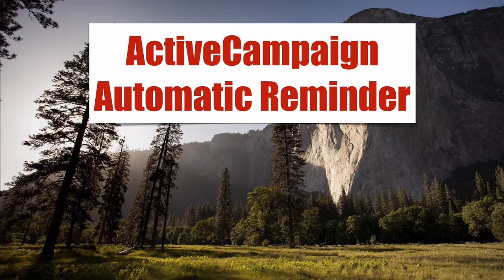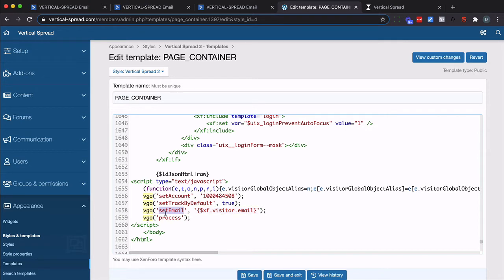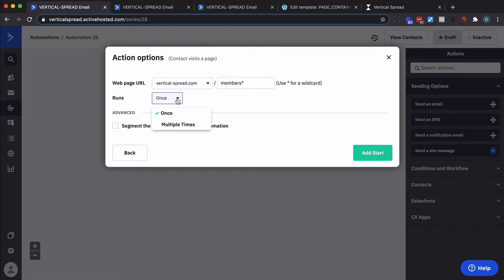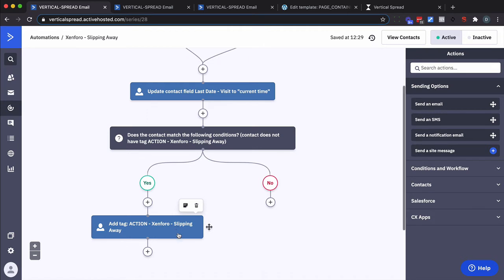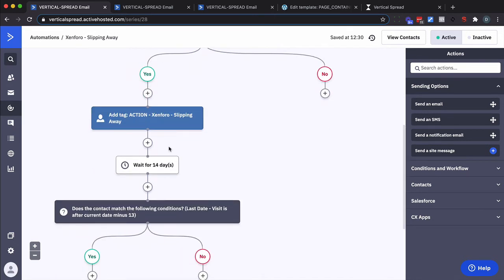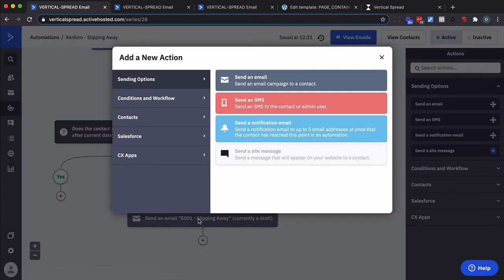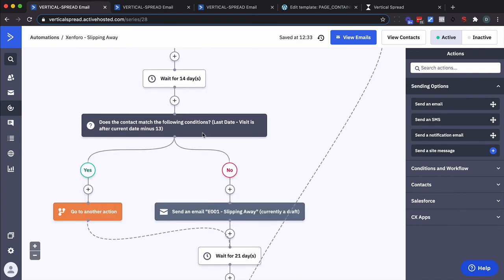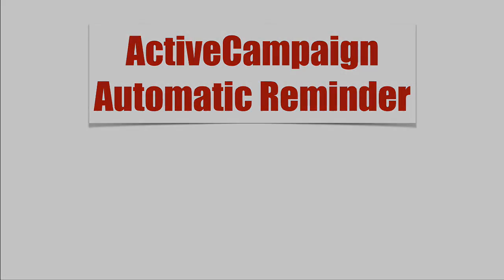How to Create An ActiveCampaign Automatic Reminder Automation Based On Behavior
Create an ActiveCampaign automation that reminds a person to visit a membership based on their behavior ... or lack there of 😢

Uses ActiveCampaign tracking and a date based custom field to trigger and control an automation that reminds people to visit if they have not done so in a certain amount of time.  Useful for automatic customer retention.